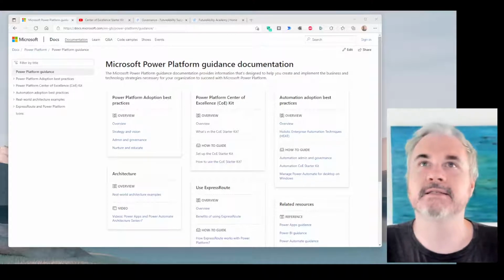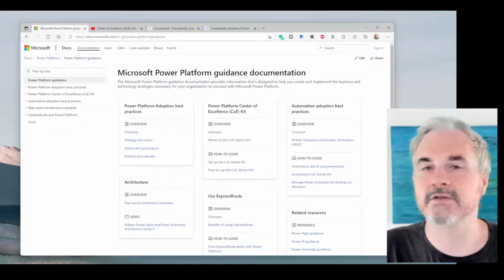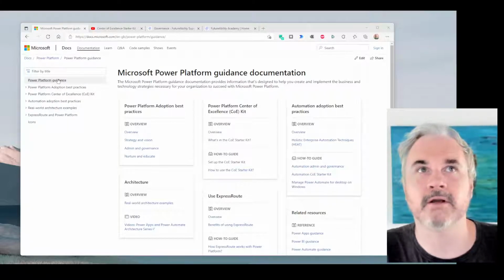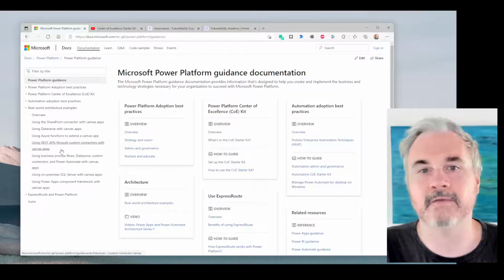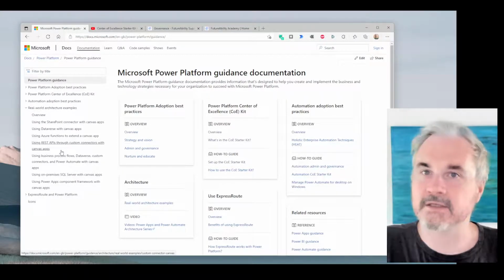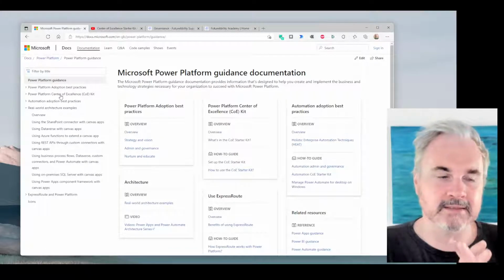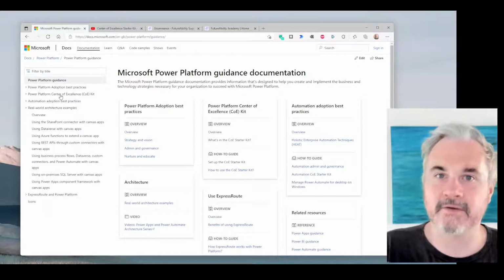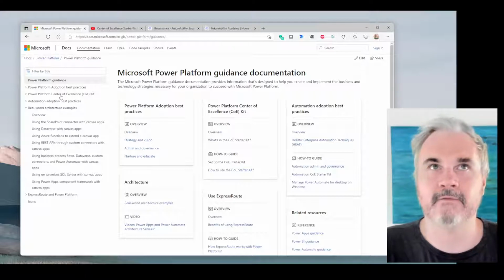PPGS - 16 Closing